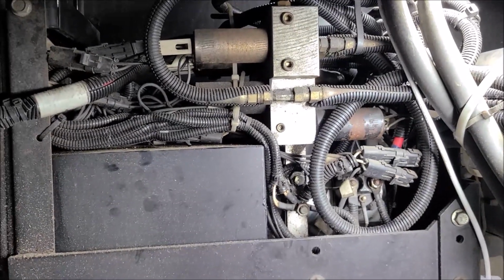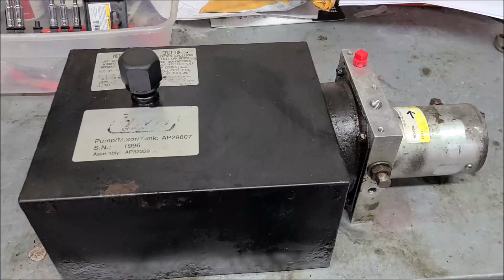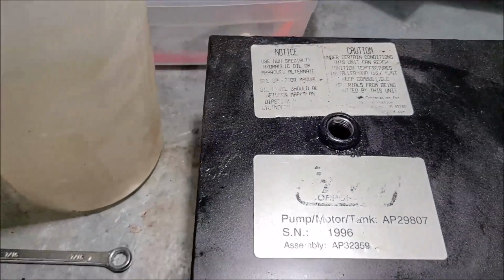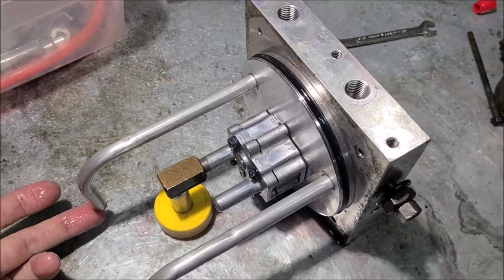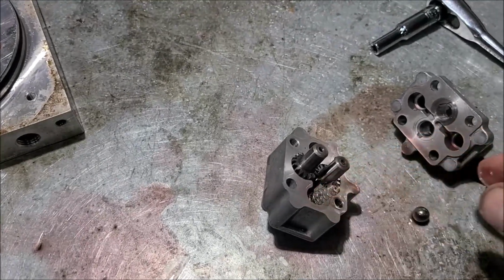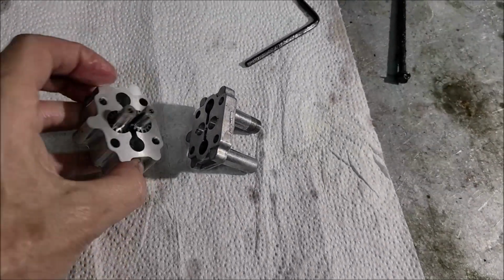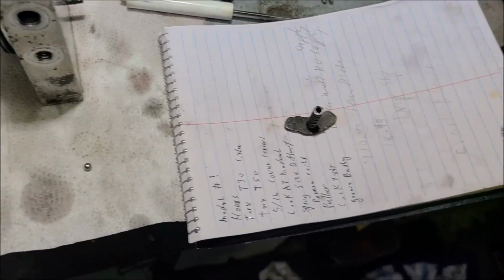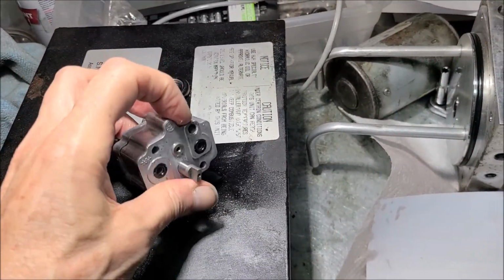How To Troubleshoot Failed HWH Hydraulic Pump RAP30348 AP30348 Due to Contaminated Oil / Water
Part 1 of a 3 Part series showing how HWH hydraulic systems work, an how to get longer life out of your HWH system in your RV or Motor Home.
Part 2 How To Test and Adjust Pressure on HWH Hydraulic Jack & Slide Room System
Part 3 How to Properly Check & Change The Oil in Your HWH Hydraulic Jack & Slide Room System
Work performed on a HWH Touch Panel Controlled 325 Series  Leveling System
If you want to learn more check out this online course from HWH® Online Technical School
Pressure gauge I use in video: 2-1/2inch Dial Size, Liquid Filled Hydraulic Pressure Gauge, 0-5000psi/kpa, 304 Stainless Steel Case, 1/4inchNPT Lower Mount